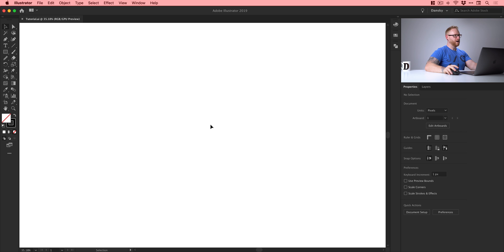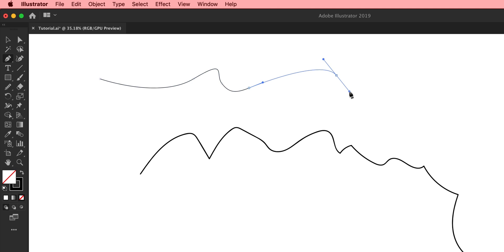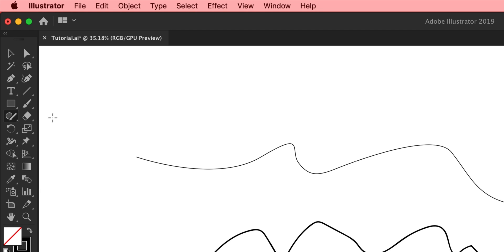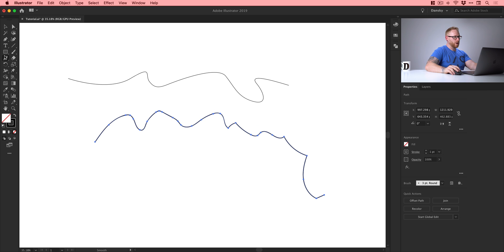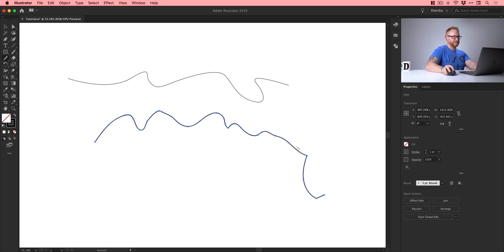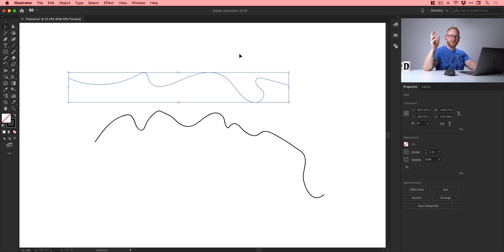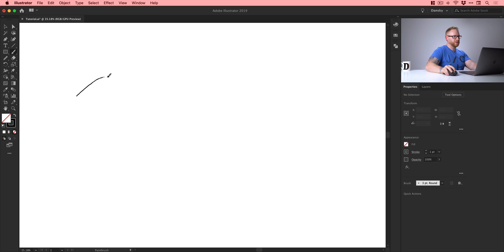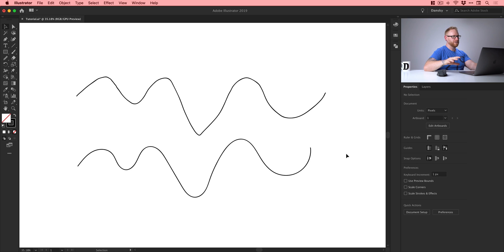Create Smoother Curves with this Tool in Illustrator